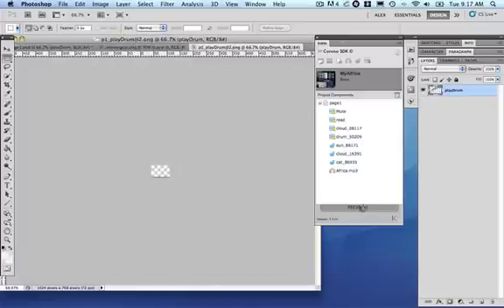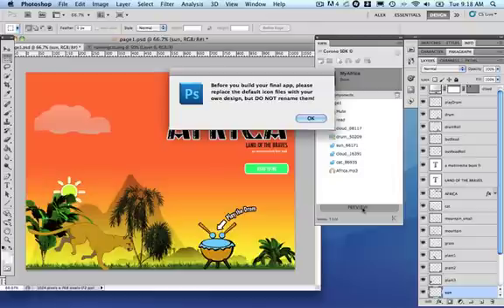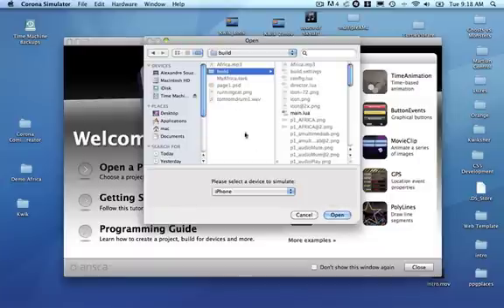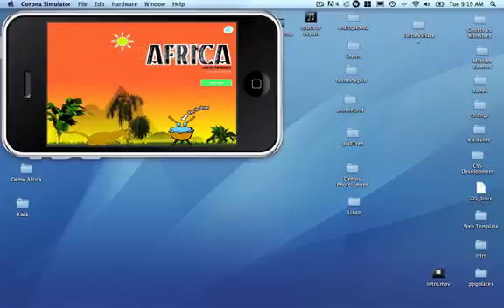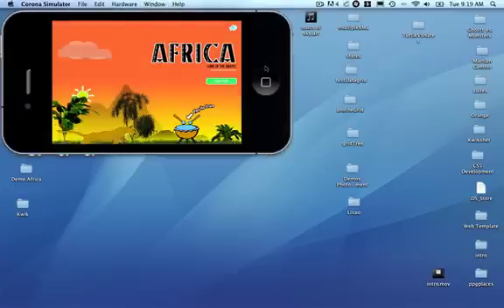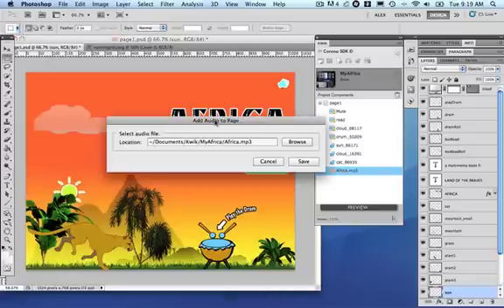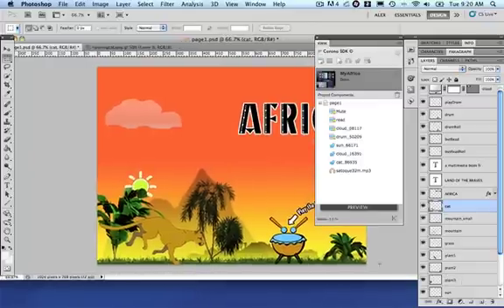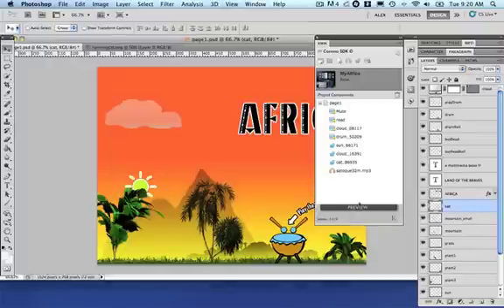Previewing (Part 6 of Creating Interactive Books)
Learn Kwik, a Photoshop plugin to transform your comps into mobile apps for iOS and Android devices.